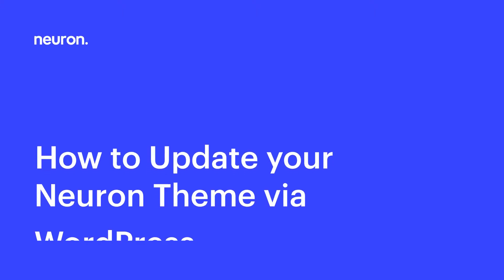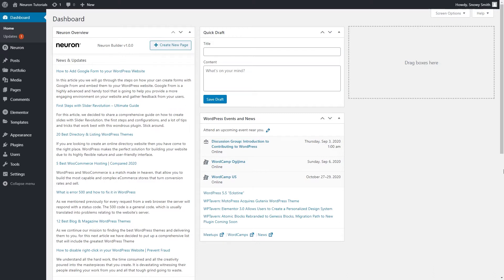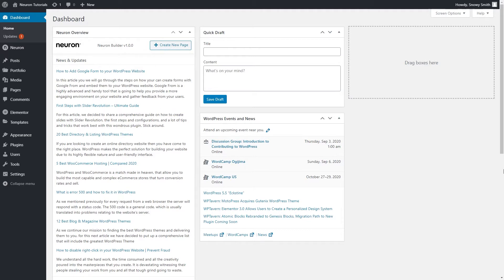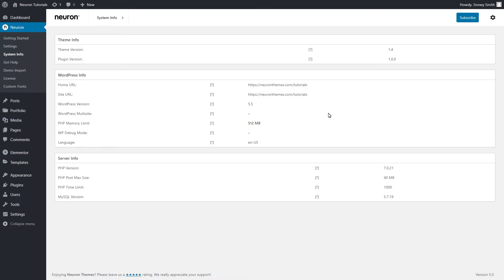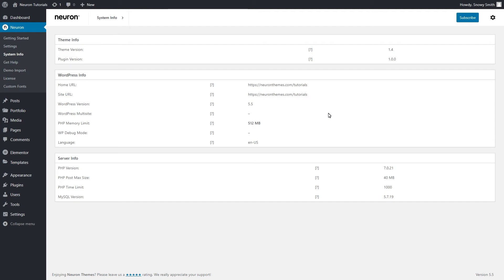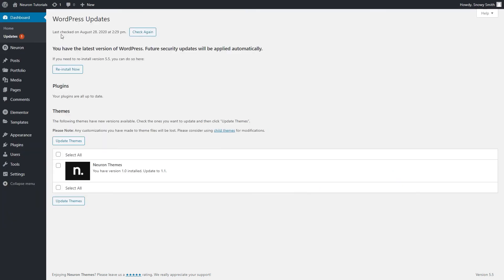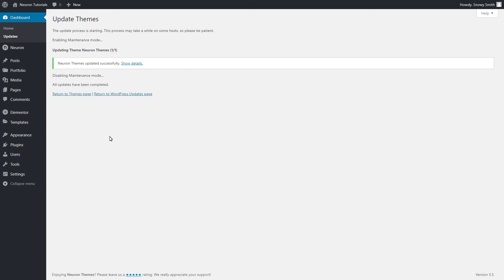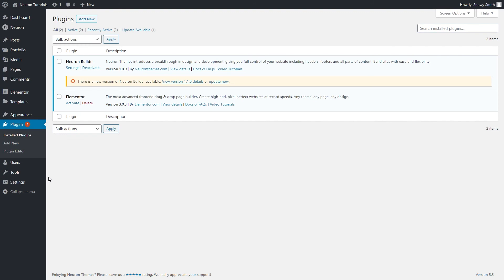How to Update any Neuron Theme via WordPress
Learn how to update any of our stunning Neuron themes via the WordPress admin panel to keep your website up to date and inherit all the future features and changes we make to our themes. Make sure to check the server compatibility and that you have registered your WordPress theme before you update it. You will also learn how to update plugins as well which is a simple and easy process.

In this tutorial you will learn how to Update your WordPress theme and the following:
00:00 - Introduction
00:18 - Pre-requirements to fulfill prior to updating the theme
01:00 - How to Update your WordPress Theme
01:41 - How to Update your Plugins in WordPress
02:06 - How to create a ticket to our support system